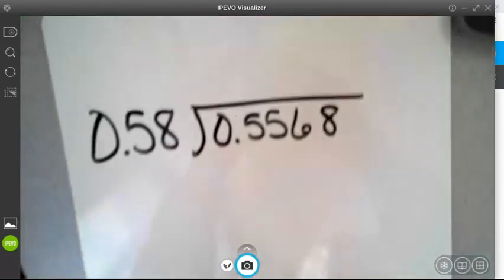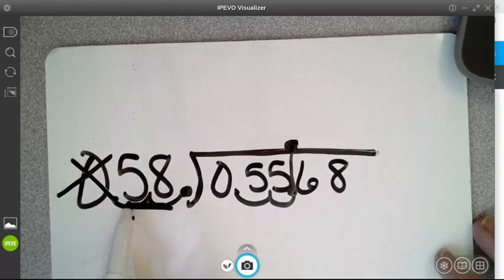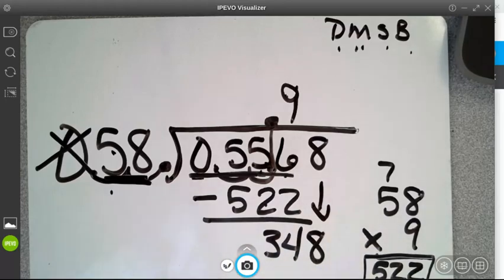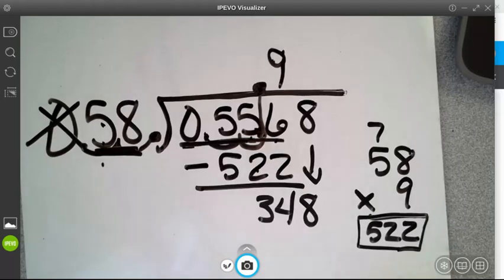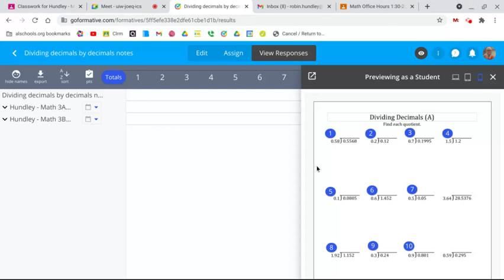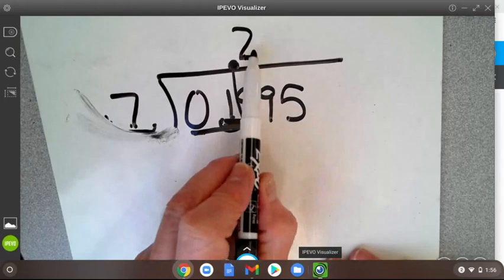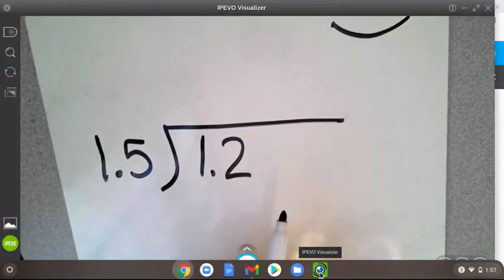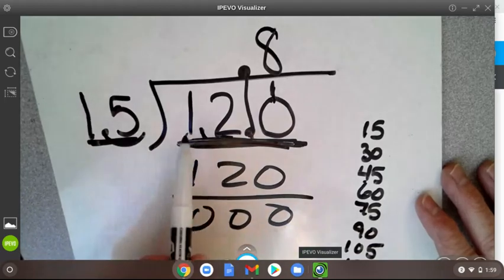Dividing Decimals by Decimals